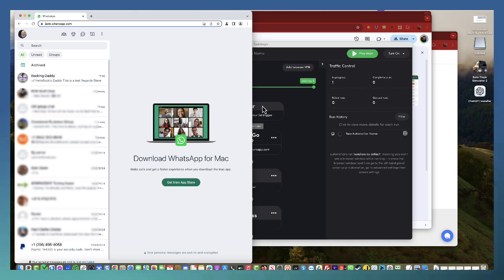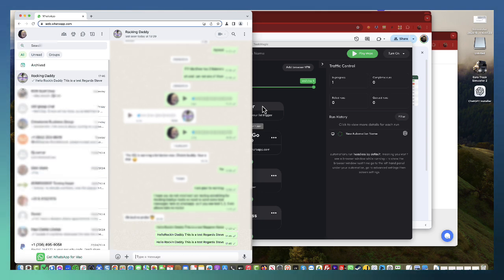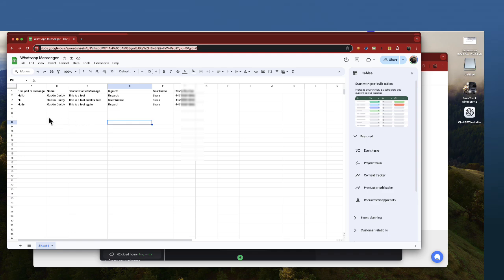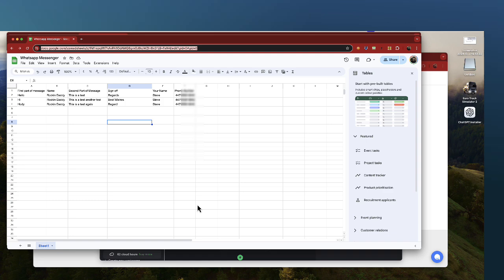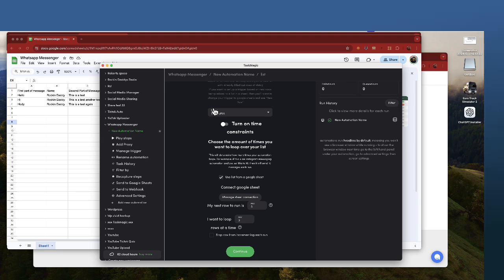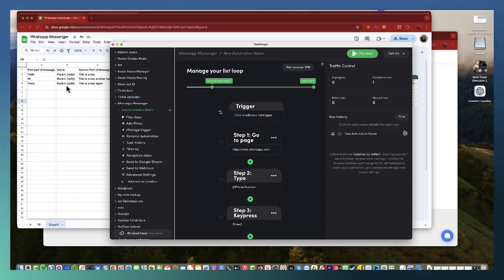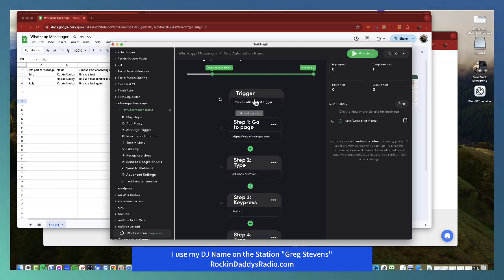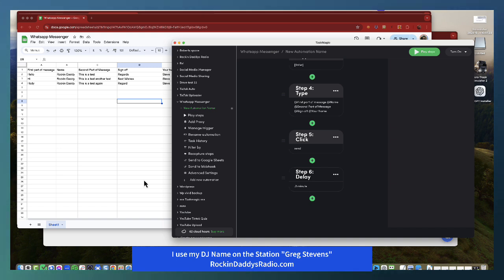🚀 Boost Your Productivity! 📲 Automate WhatsApp Messages with TaskMagic ✨💬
Automate WhatsApp Messages with TaskMagic ✨💬
Are you tired of manually sending out WhatsApp messages? 😩 Discover how TaskMagic can revolutionize your communication process by automating your WhatsApp messaging! 🤖📱 With TaskMagic, you can easily schedule and send messages to your contacts without lifting a finger. 🕒✉️ Say goodbye to repetitive tasks and hello to more free time and efficiency. 👋⏰ Learn more and get started today by visiting TaskMagic! 🌟🚀